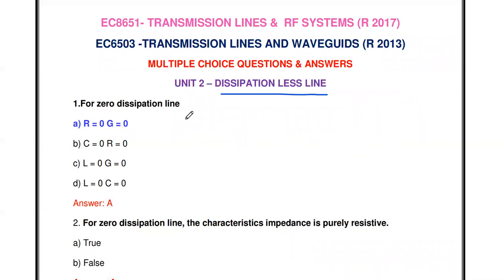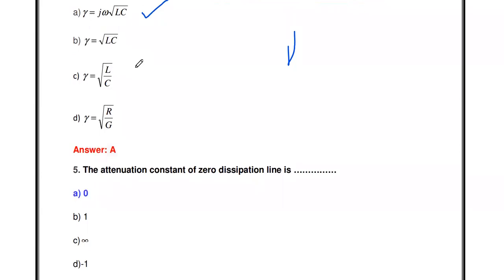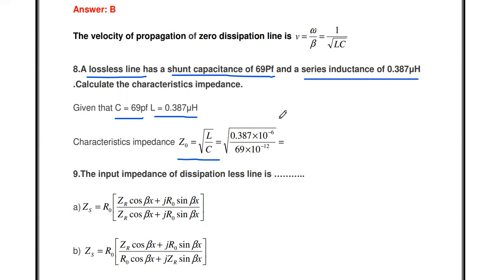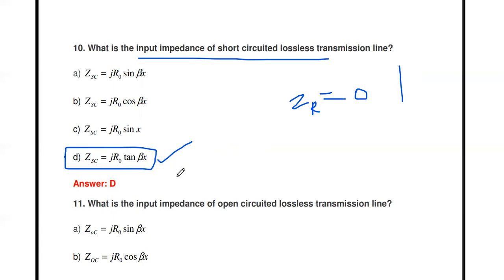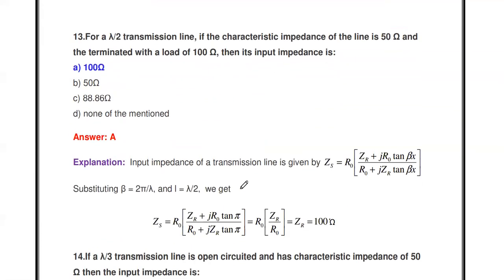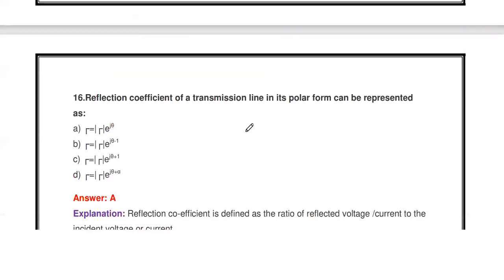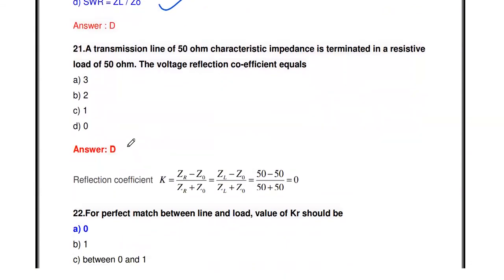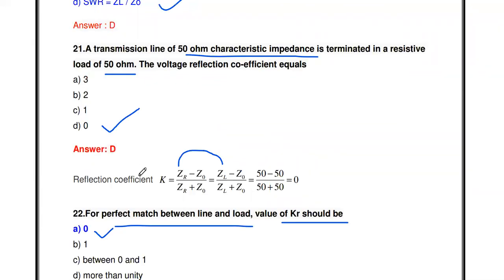EC8651 MCQ | Transmission lines and RF systems MCQ | Dissipation less line MCQ | Zero dissipation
This video gives the important Multiple choice question and answers with explanation from the topic Zero dissipation line (or) Dissipation less line from unit 2.
To watch Transmission lines and RF systems MCQ videos:
To watch Transmission lines and RF systems lecture videos:
TLRF UNIT1 Transmission line & types